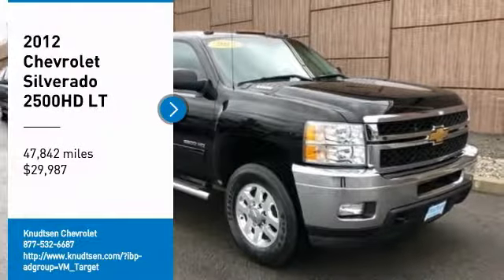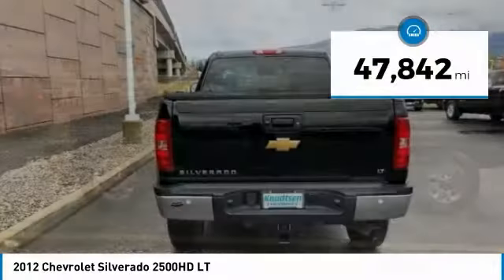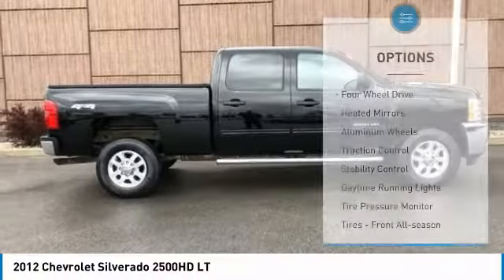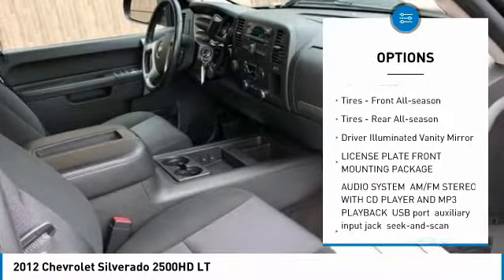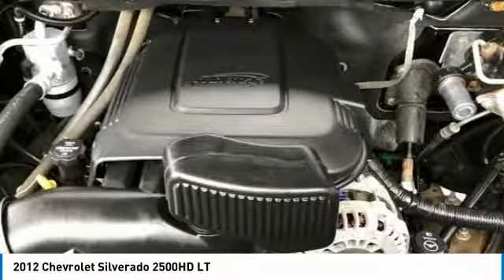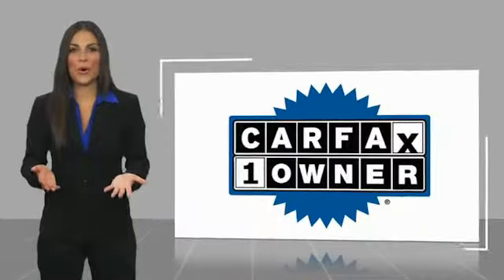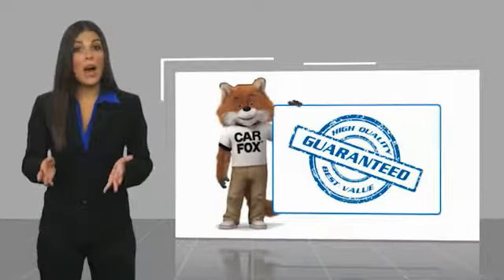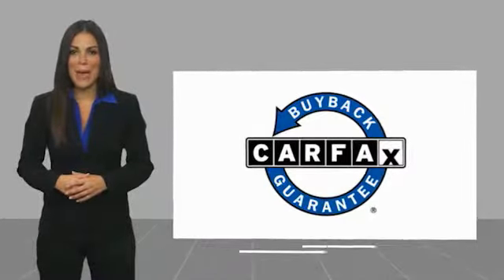2012 Chevrolet Silverado 2500HD 2012 Chevrolet Silverado 2500HD LT FOR SALE in Post Falls, ID KK721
Stop in today for a test drive of this U 2012 Chevrolet Silverado 2500HD

Knudtsen Chevrolet
1900 E Polston Ave

2012 Chevrolet Silverado 2500HD LT Black 4WD Vortec 6.0L V8 SFI VVT 6-Speed Automatic HD Electronic with OverdriveTOW PACKAGE, ONE OWNER CARFAX, LT PACKAGE, PERFORMANCE PACKAGE, POWER PACKAGE, HEAVY DUTY TRAILER PACKAGE, HAS SERVICE RECORDS, CONVENIENCE PACKAGE, CLEAN CARFAX, BOUGHT HERE/SERVICED HERE, ALLOY WHEELS, ALL SERVICES CURRENT, 4X4, 6-Speed Automatic HD Electronic with Overdrive, 4WD, ebony Cloth, 160 Amps Alternator, 18 Forged Polished Aluminum Wheels, 6 Speaker Audio System Feature, 6 Oval Chromed Tubular Assist Steps, 6-Way Power Driver Seat Adjuster, 6-Way Power Front Passenger Seat Adjuster, AM/FM Stereo w/CD Player/MP3 Playback, Black Power-Adjustable Heated Outside Mirrors, Bluetooth?? For Phone, Body-Colored Bodyside Moldings, Color-Keyed Carpeting Floor Covering, Convenience Package, Driver & Front Passenger Vanity Mirror Visors, Driver-Side Manual Lumbar Control Seat Adjuster, Dual-Zone Automatic Climate Control, Electric Rear-Window Defogger, Electronic Shift Transfer Case, Electronic Stability Control, Emergency communication system, EZ-Lift Tailgate, Floor Console w/Dual Cup Holders, Front anti-roll bar, Front Halogen Fog Lamps, Front Power Reclining Bucket Seats, Heated door mirrors, Heavy-Duty Handling/Trailering Suspension Package, Heavy-Duty Rear Automatic Locking Differential, Heavy-Duty Trailering Equipment (Retail), Inside Auto-Dimming Mirror w/Rear Camera Display, Integrated Trailer Brake Controller, Interior Plus Package, Leather-Wrapped Steering Wheel, Locking Tailgate, LT Decor, Panic alarm, Power Door Locks, Power Windows w/Driver Express-Down, Power-Adjustable Pedals For Accelerator & Brake, Provision for Cab Roof-Mounted Lamp/Beacon, Rear Vision Camera, Remote Vehicle Starter System, Security system, SIRIUSXM Satellite Radio, Skid Plate Package, Snow Plow Prep Package, Solar-Ray Deep-Tinted Glass, Steering Wheel Mounted Audio Controls, Ultrasonic Rear Parking Assist w/Audible Warning, USB Port.CARFAX One-Owner. Clean CARFAX.Priced below KBB Fair Purchase Price!Come To See Our Specials!! Source: Edmunds If you ve been a longtime Chevy HD fan and it s time to trade-in your old outfit, the 2012 Chevy Silverado HD s numerous improvements will help keep you a Chevy loyalist. If you re an old Ram (formerly Dodge) or Ford guy and you aren t happy with your current rig, you might be pleasantly surprised just how capable the Chevy Silverado HD really is. Source: KBB.com